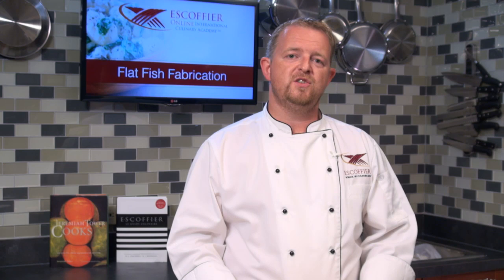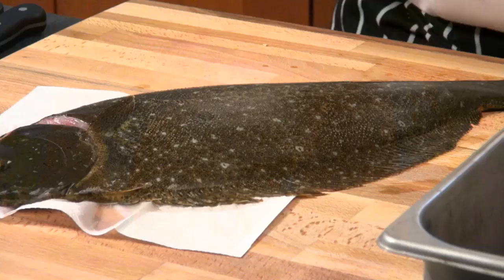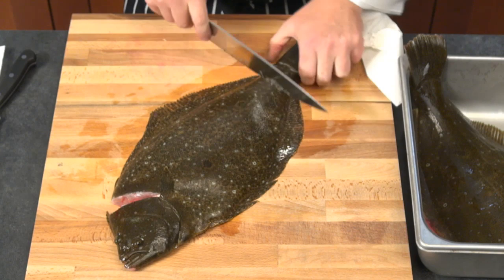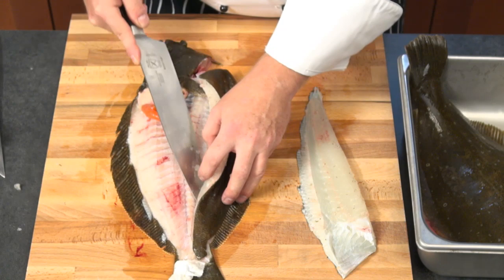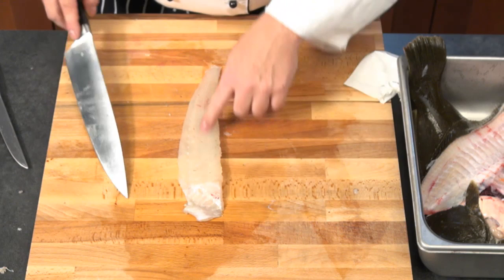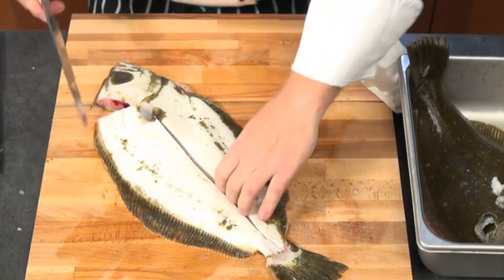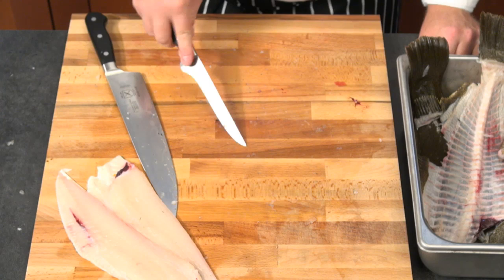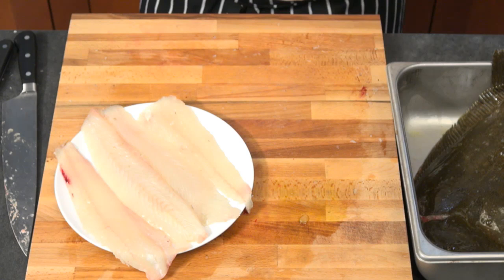Flat Fish Fabrication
In this culinary demo with Chef Thomas, he shows you how to fillet an entire flat fish so you can get the freshest seafood possible without having to pay the restaurant prices.